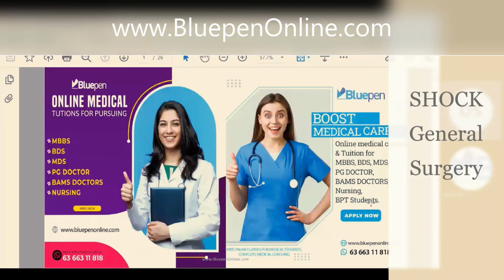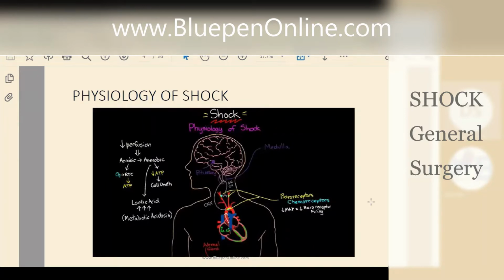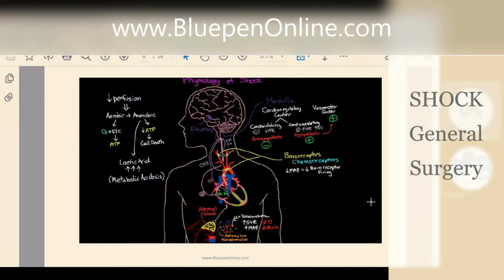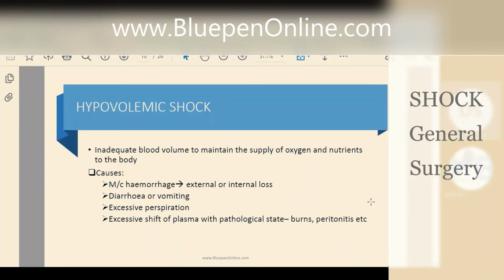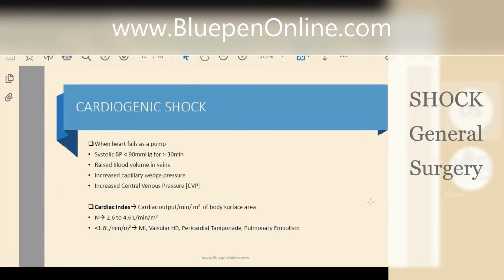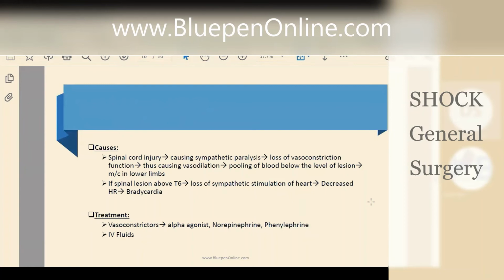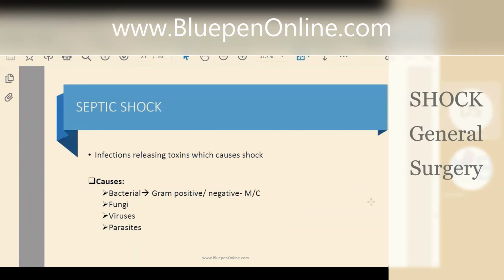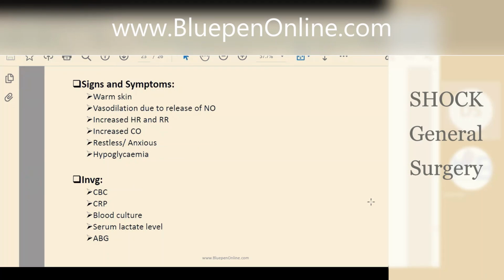shock bluepenonline medicaleducation mbbs bds dental generalsurgery oral bams medicine do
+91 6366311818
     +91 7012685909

Do you want to become a best Doctor ?